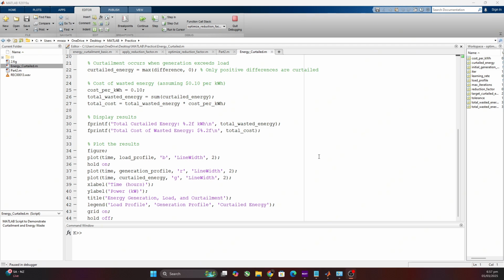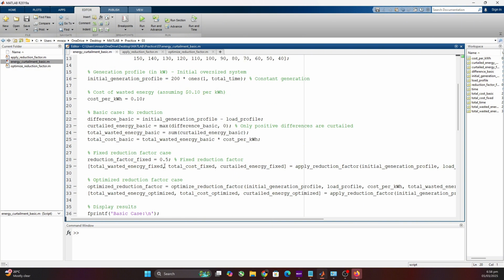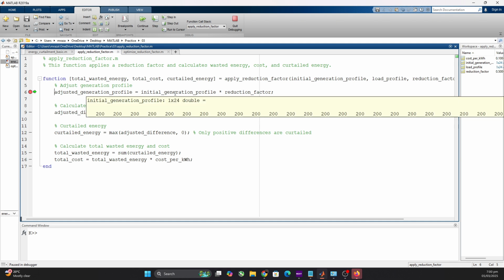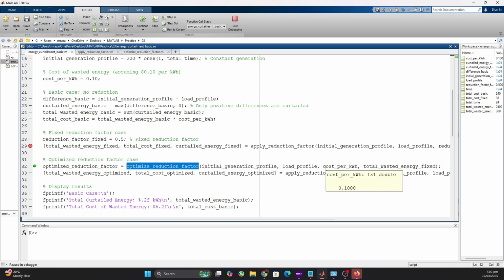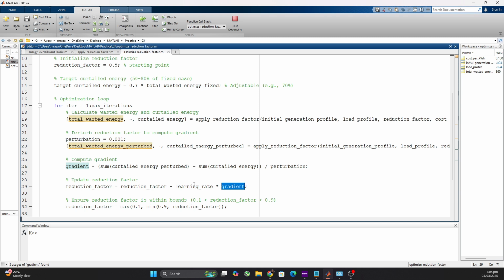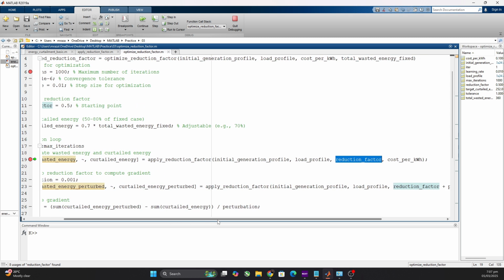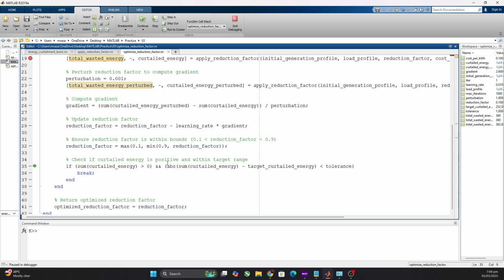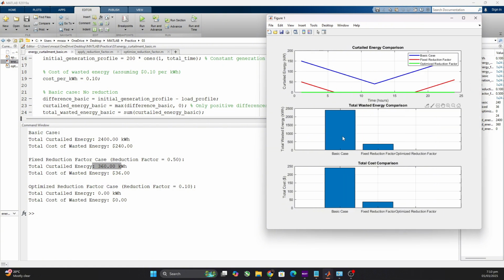Master Energy Curtailment with MATLAB: From Basics to Advanced Optimization 03/03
Use gradient descent to find the optimal reduction factor.
Minimize curtailed energy and costs dynamically.
Compare the optimized results with the basic and fixed cases.

End.